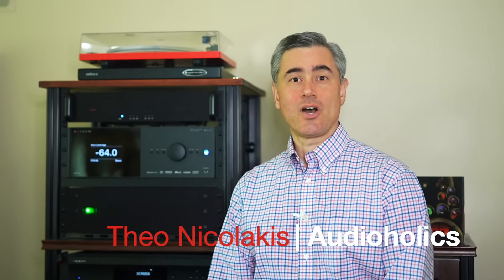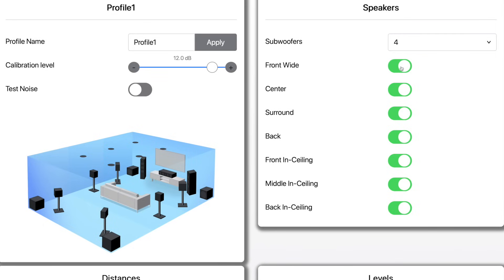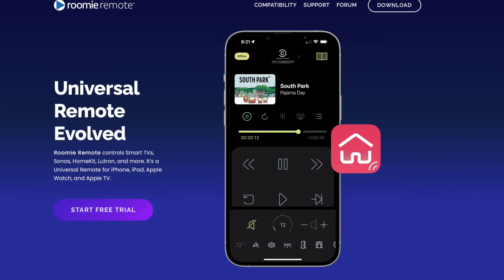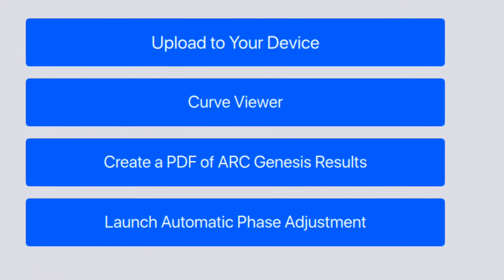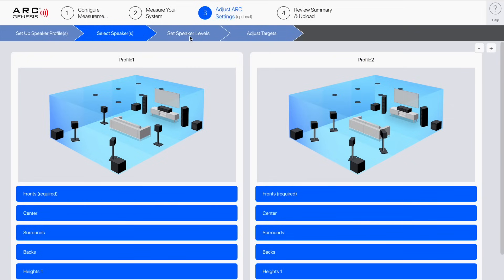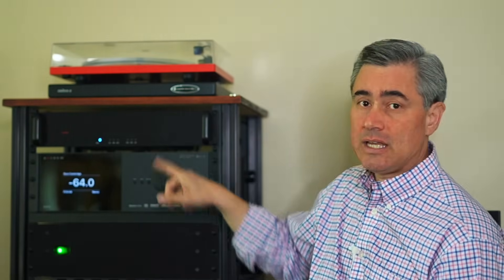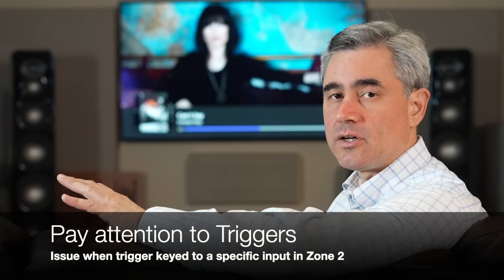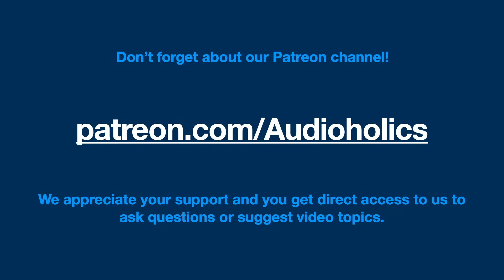Anthem AVM 90 Processor Review | Audiophile Sound, Quad Subs, Crushes AVM 60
Part 1 of a 3-part review of the Anthem AVM 90 8K 15.4CH Preamp Processor. In part 1 of this three-part review on Anthem's flagship Preamp-Processor, we'll cover the AVM 90 8K's design, features, streaming technologies, upgraded DACs, quad subwoofer outputs, ARC Genesis, and the differences between Anthem's AVM 70 and AVM 60 preamp processors. We also include direct blind listening test comparisons between the AVM 60 and the new AVM 90 in the same speaker set up with both systems properly level matched and calibrated.

0:00 Introduction
0:39 Overview
1:23 Impact of Global Events
1:52 Design
3:23 Connectivity
6:19 IMAX Enhanced over eARC
8:19 Differences between AVM 90 vs. AVM 70
8:39 AVM 90 DACs
10:09 Four Independent Subwoofer Outputs
11:48 Built for Streaming
13:55 Roon Integration
15:29 ARC Genesis
16:07 Upgraded Microphone
16:50 Automatic Phase Adjustment
17:39 ARC Genesis QuickMeasure
18:46 AVM 90 vs. AVM 60
21:07 AVM 90 vs. AVM 60 Headphone Comparison
22:29 Quirks
24:15 Competition and Comparative Value

Audioholics Recommended Cables:
250ft CL2 12AWG Speaker Cable
50ft 10AWG Speaker Cable
Locking Banana Plugs
9ft 4K HDR HDMI Cables